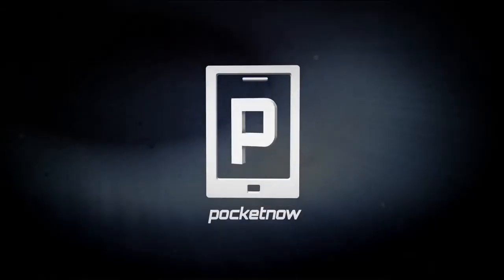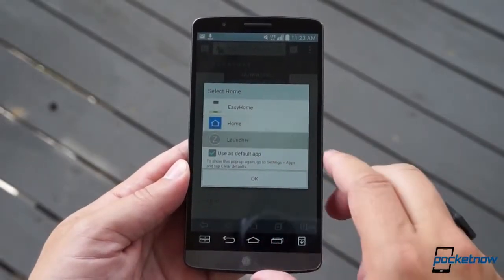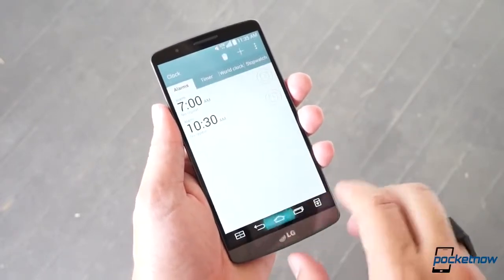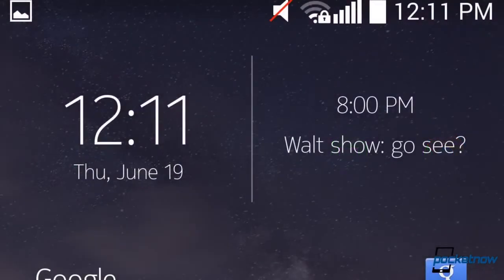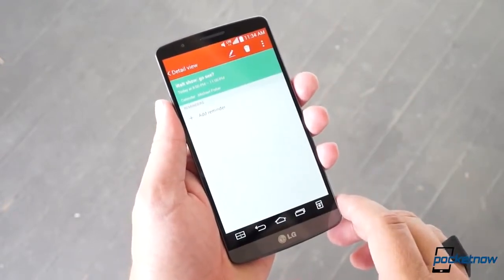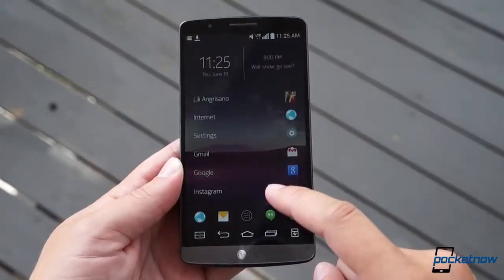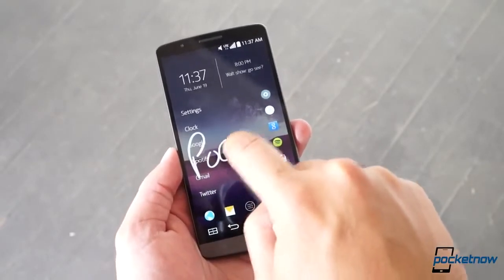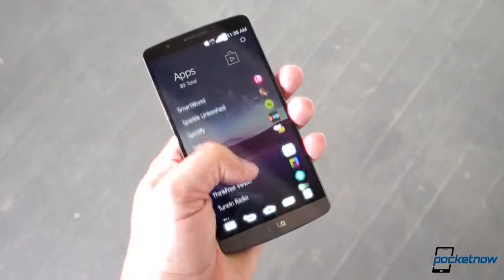Nokia Z Launcher Hands-On &amp; First Impressionsh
Nokia Z
Nokia Z